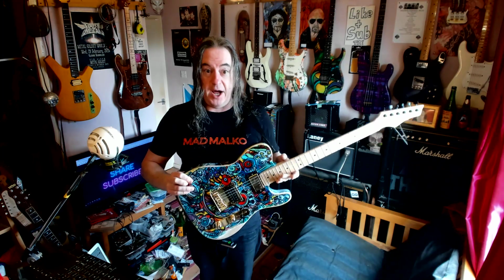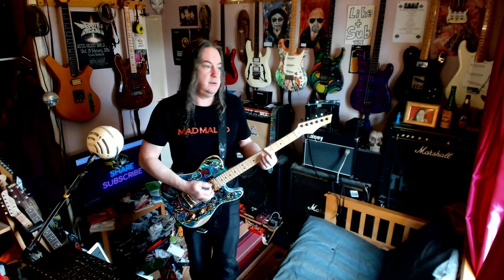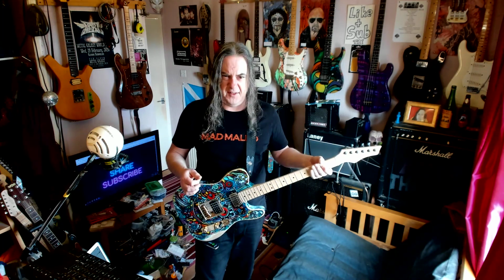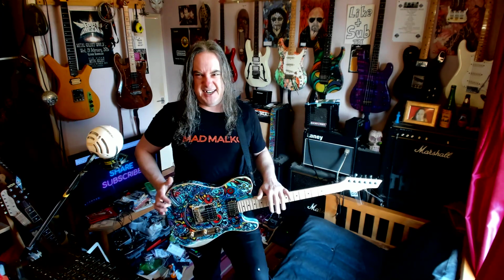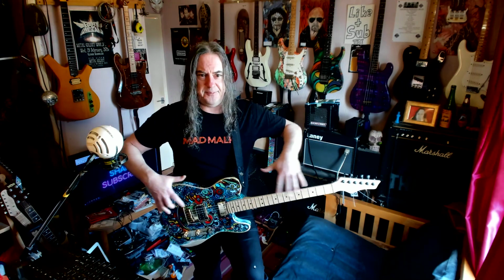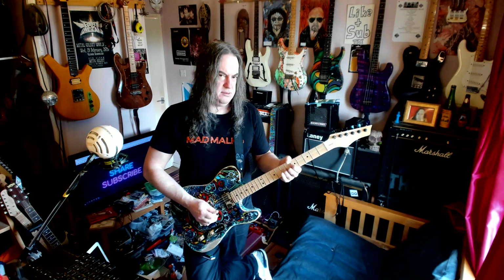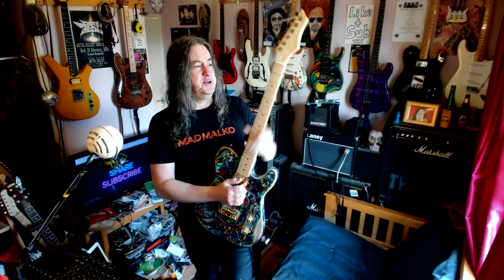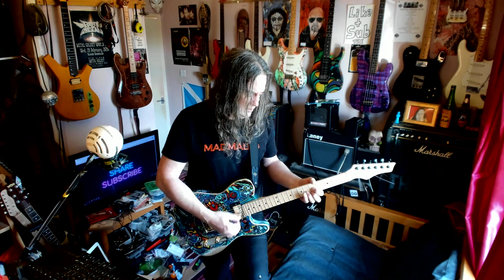tele tuesday - latest jpax!